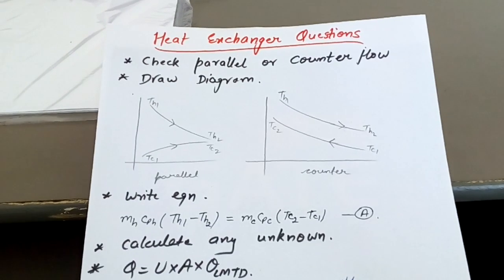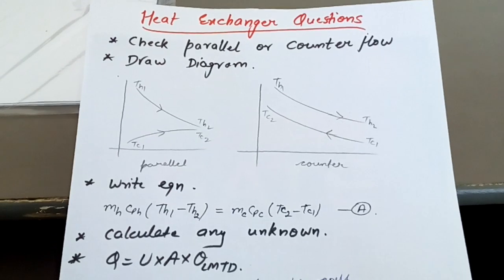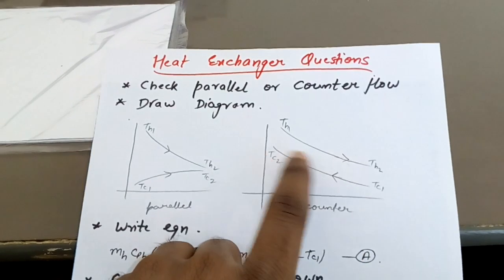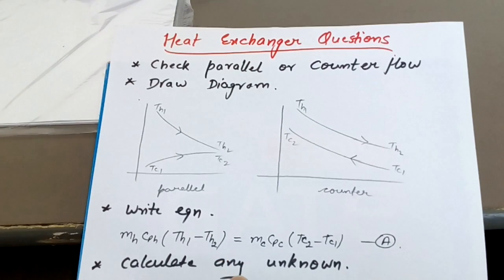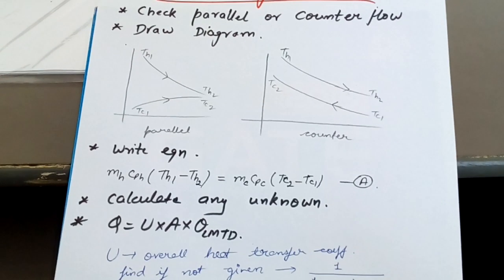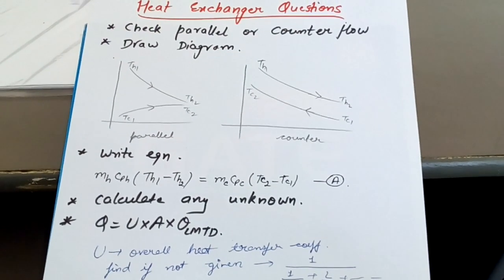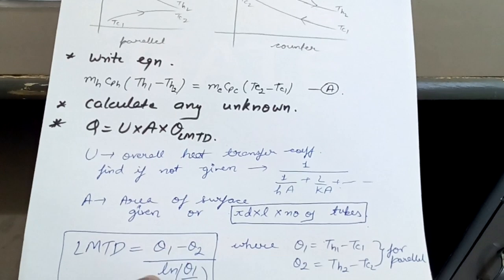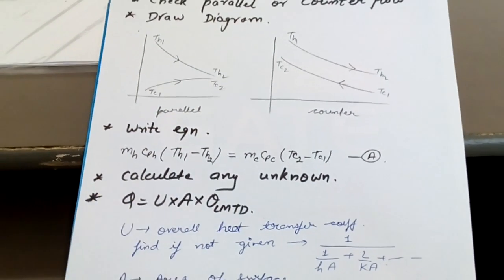heat exchanger numerical solved | How to solve heat exchanger questions | parallel flow|counter flow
Heat exchangers numericals along with procedure to solve .How to solve heat exchanger questions

COMPRESSIBLE FLOW

IC ENGINES

FLUID ENGINEERING

REFRIGERATION ENGINEERING

MATH TRICKS

Lenoir cycle

Superchargers explained

Klein construction

Coriolis component